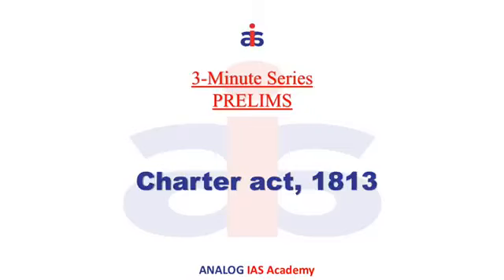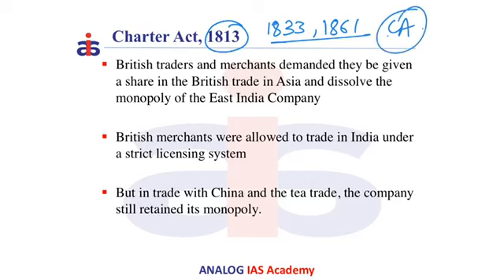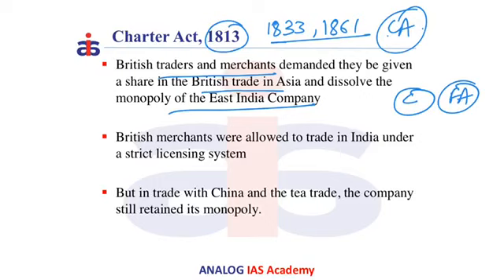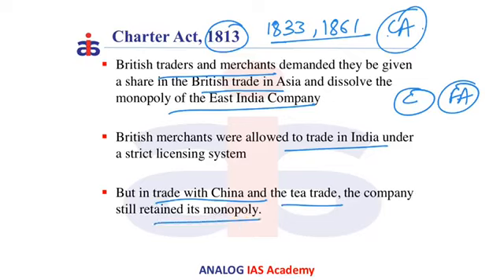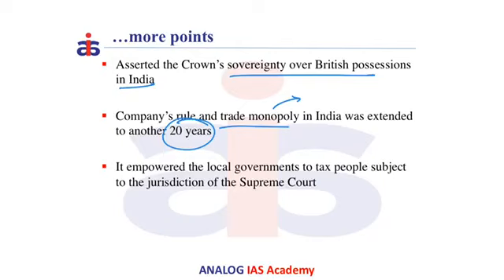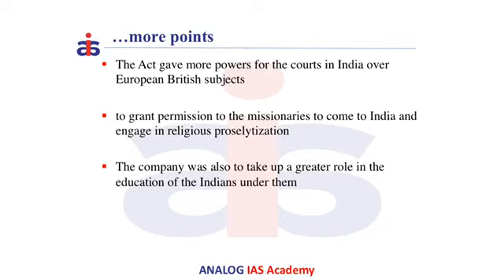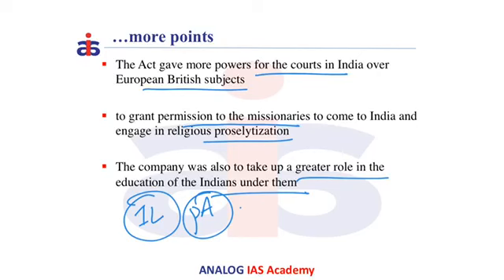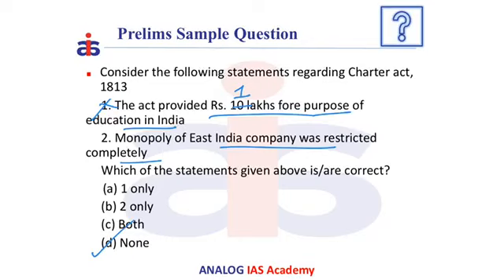Charter Act 1813 | Modern History | Prelims 3 Minutes Series